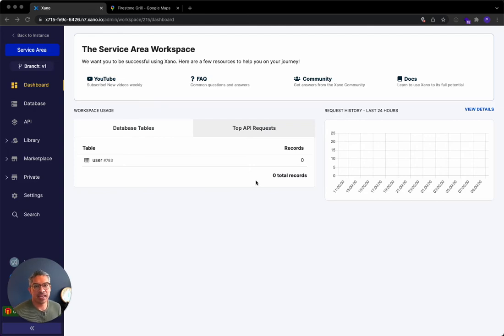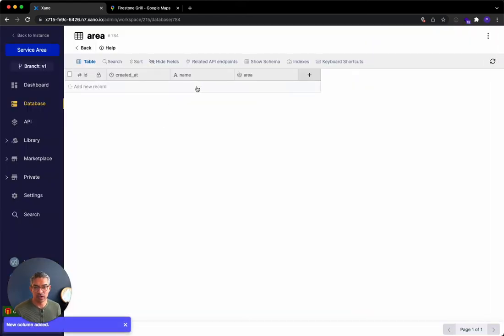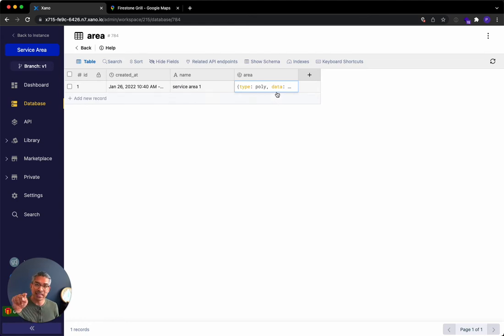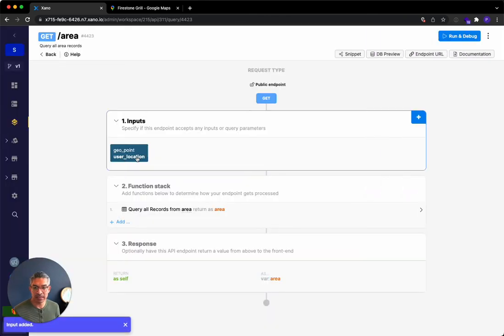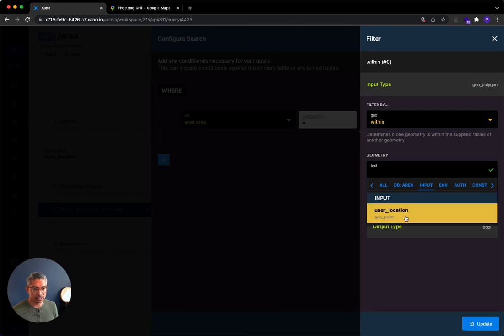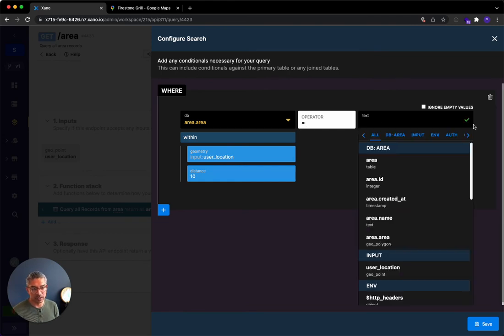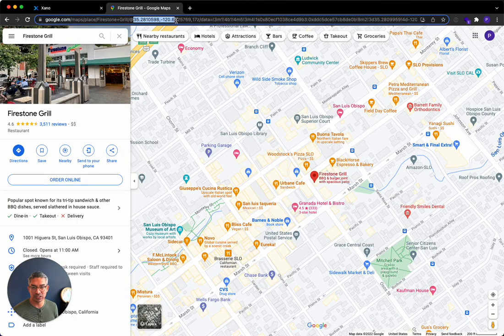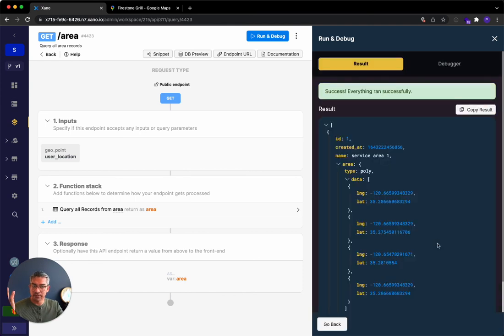Check if a user's location is within a defined area (geo polygon)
Customer question: How do I see if a user's location is within a Geo Polygon that I specify in the Xano Database?